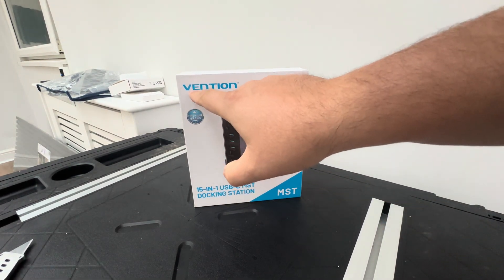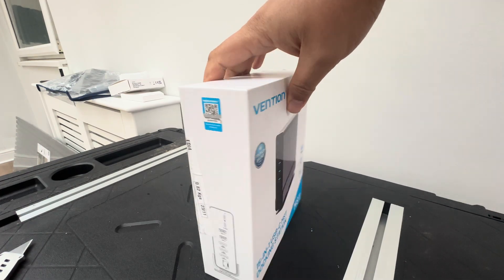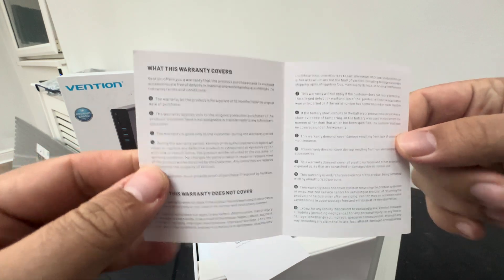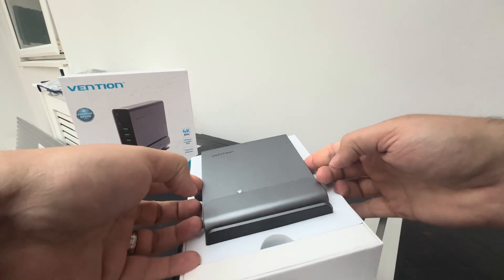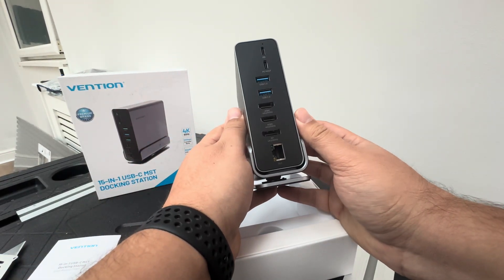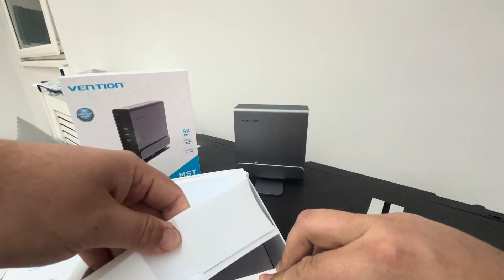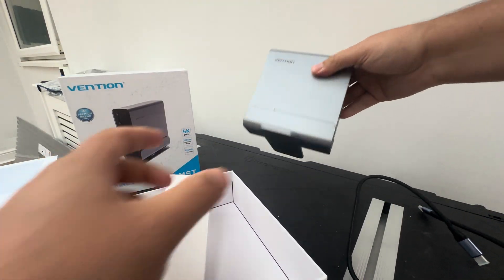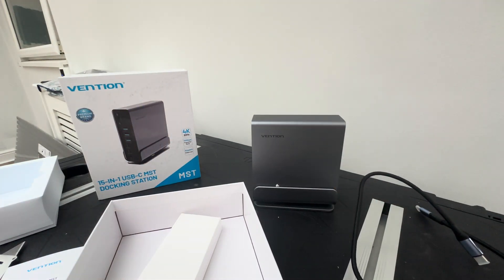Unboxing Vention 15 in 1 USB-C MST docking station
VENTION Docking Station Dual Monitor 16-in-1 16 IN 1 USB C Docking Station - VENTION laptop docking station features 2×4K@60Hz HDMI Ports, 4K@60Hz DP Port, 10Gbps USB C Port, 2x10Gbps USB A Ports, USB C Port, USB 3.0 Ports, 2xUSB 2.0 Ports, 100W Power Delivery (PD) Port, 3.5mm Audio Port, SD/TF Reader, PC Host Port and RJ45 Gigabit Ethernet, catering to all your daily needs.
Docking Station Triple/Dual Monitors - This dock station extends your laptop's display to dual monitors, three monitors through 2 HDMI ports and 1 DP port. ★ In Windows system, while extending to 2 monitors support 4K@30Hz, 3 monitors support 1080P@60Hz.
Wide Compatibility - The docking station is designed for laptops with full-featured USB C or Thunderbolt 3/4 ports. Compatible with Dell XPS 13/15, HP, Lenovo, Surface Book 2, and more. ★

Please check your laptop's USB C port for DisplayPort Alternate Mode support before purchase.

Gigabit Ethernet Port - This usb c dock is equipped with an RJ-45 Gigabit Ethernet network port, supports network transfers of 10Mbps/100Mbps/1000Mbps.
10Gbps Data Transfer - The front of the laptop expansion dock includes 10Gbps USB-A & USB-C data ports, USB 3.0 and USB 2.0 ports, perfect for high-speed data transfer. It also includes a 100W PD port for rapid charging of your laptop, (1*USB-C 4.0 cable included).
What You Get - 1 x USB C Docking Station (16-in-1), 360-Degree Rotatable Base, 1 x USB C 4.0 Cable, 1 x User Mannual. ★ Power adapter not included.

Note: MacBook supports only DP SST mode, when using TPU to connect three displays, all displays will mirror the desktop interface in A→AAA or A→BBB modes.